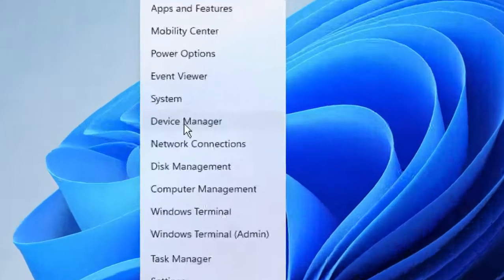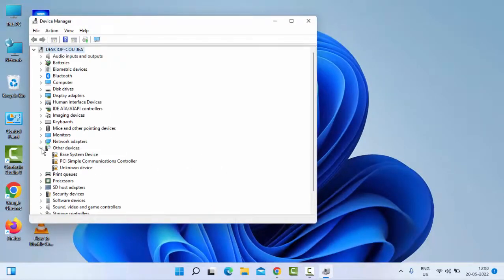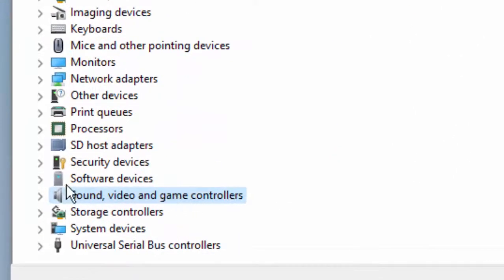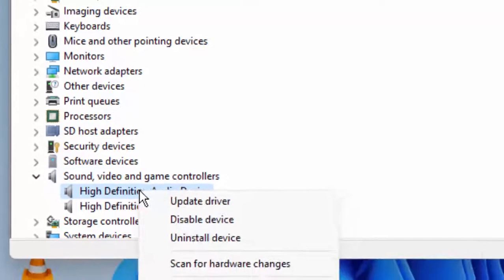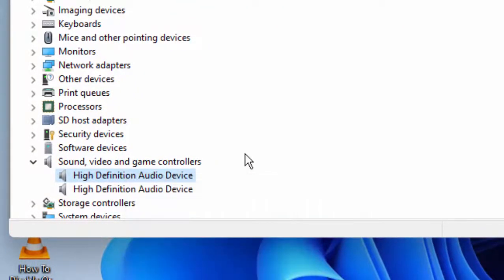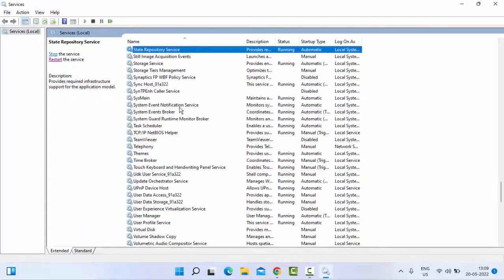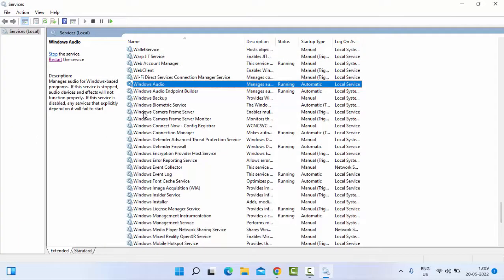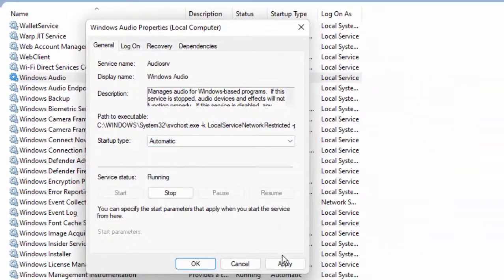How To Fix This Device Cannot Start (Code 10) High Definition Audio Device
In this tutorial i will show you, How To Fix This Device Cannot Start (Code 10) High Definition Audio Device.